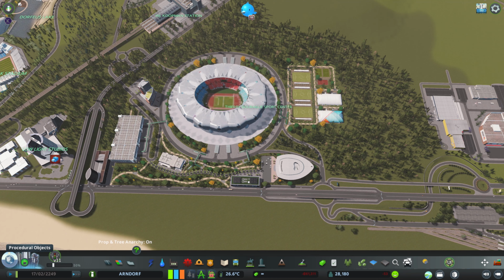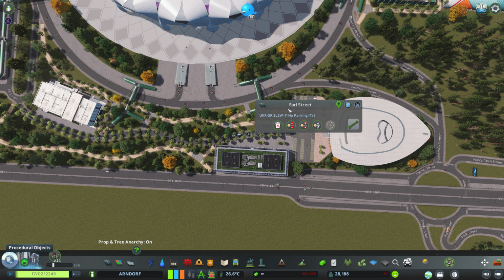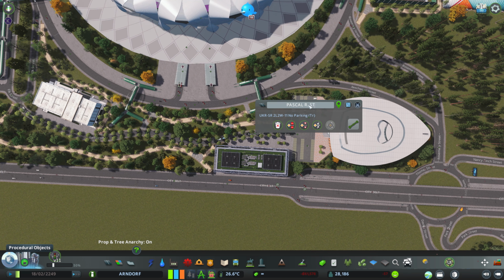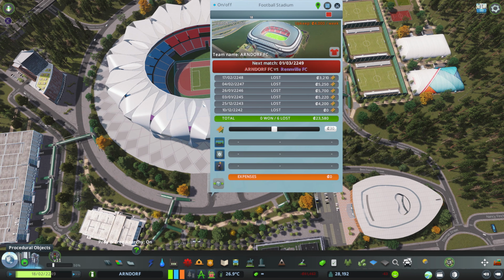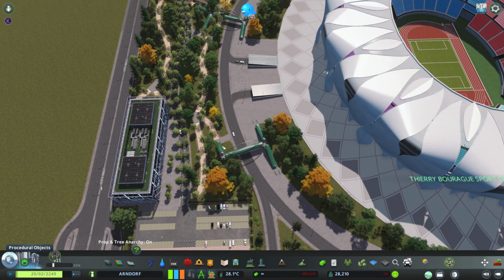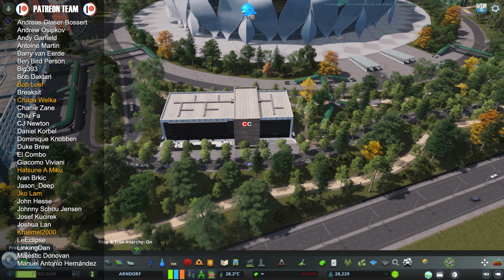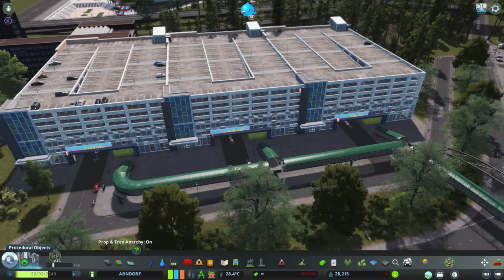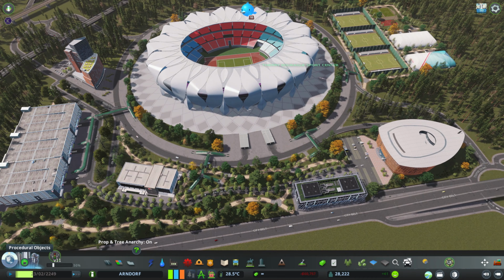Arndorf Season 2 (4K): The National Football Stadium and Sport Center | EP: 6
We are back in Arndorf, but this time we are starting Season 2! No more stories, but free city build so we can expand this city.

Cheers!